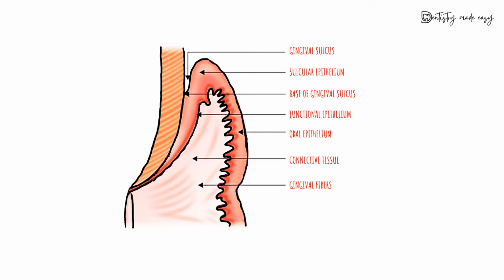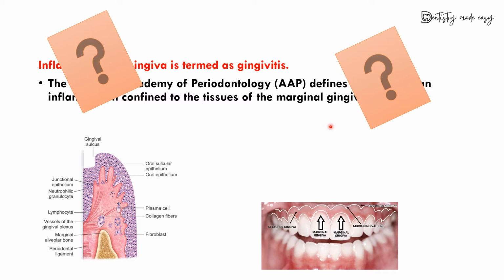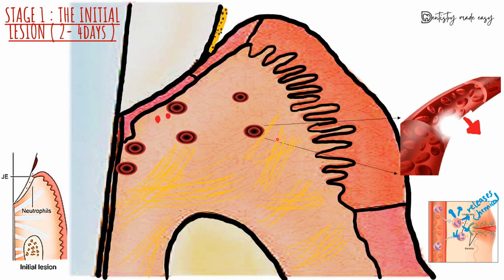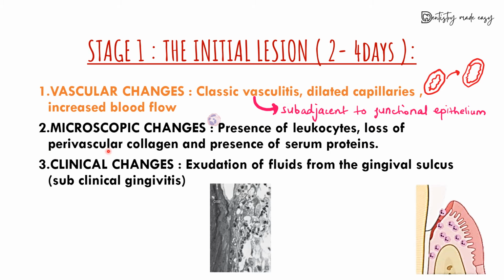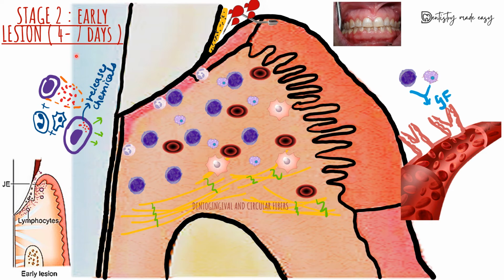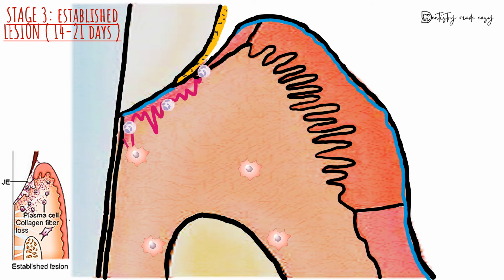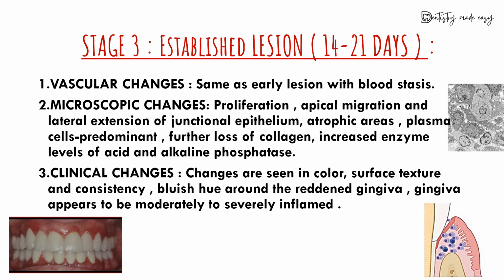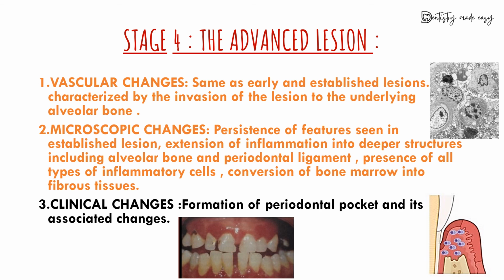GINGIVAL INFLAMMATION II STAGES OF GINGIVITIS II *Imp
Topic-Gingival inflammation.
We are focusing more on stages of gingivitis- initial, early, established and advanced.
I hope you will find this video helpful. For any doubt you can comment down. Thank you.

RPD/FPD/Oral Radiology/ endodontics/complete denture/suturing notes available-

*None other than above mentioned links, pages or person have the rights to sell the books so don’t engage in buying them as they can land into legal problems.